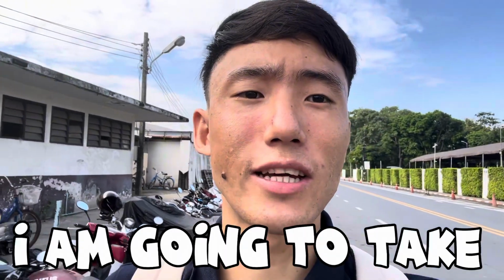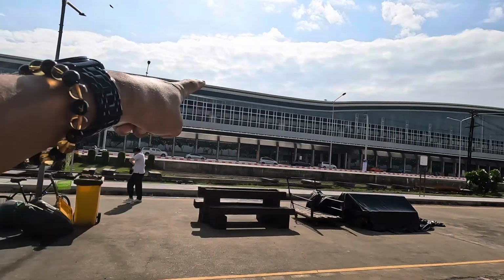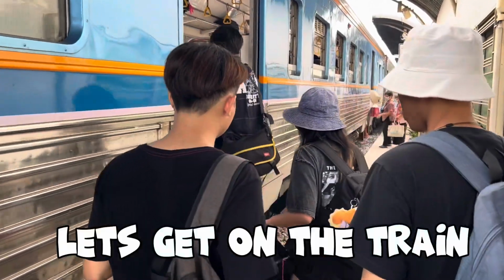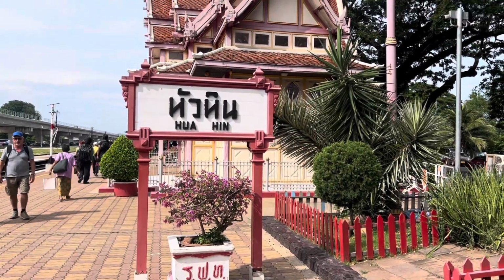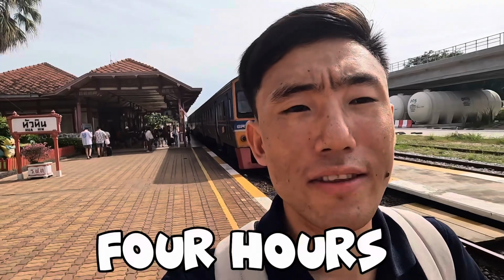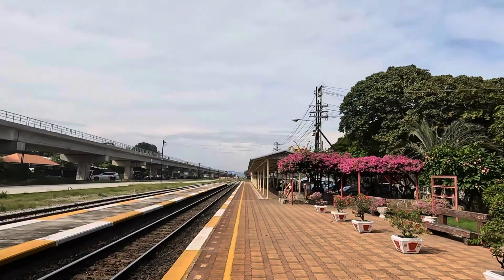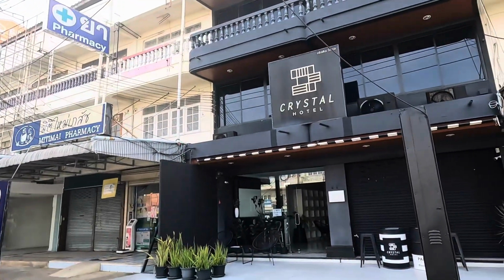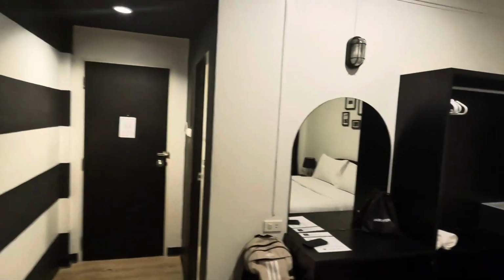Bangkok to Huahin by Train for 44Thb ($1.4)|bhutanese vlog |solotravel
Looking for a cheapest travel to huahin? Go grab an ordinary train that costs only 44Thb and have a cheapest travel yet scenic and beautiful trip towards huahin across the rice fields, palm trees and cute mountains. Join me as I take you all through a scenic train ride from bangsue junction to huahin.

Camera-GoPro hero 10, iPhone 13 Pro.